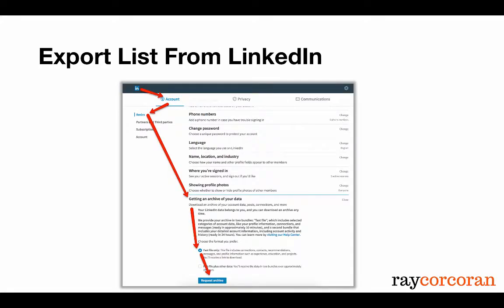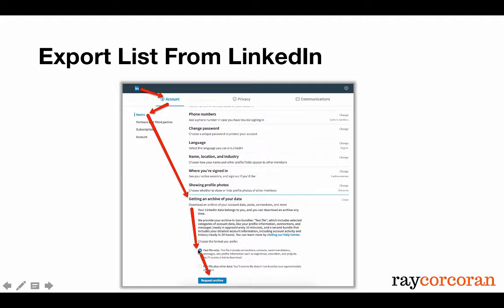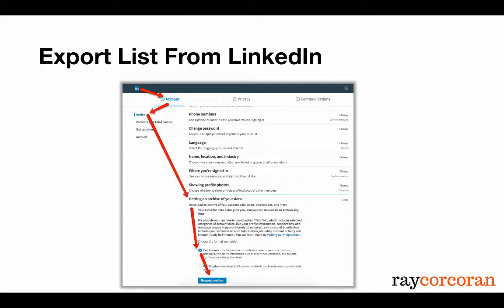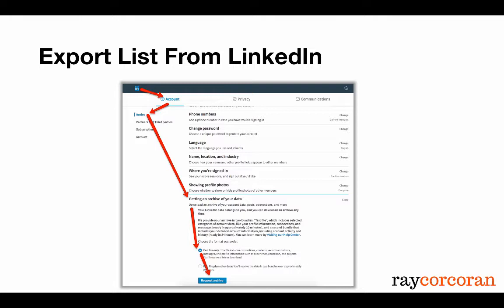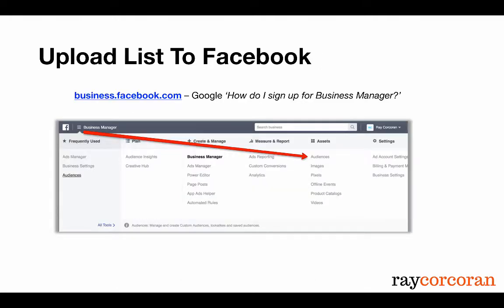Export LinkedIn Email Connections To Facebook Advertising Custom Audience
Many of us will have potential leads connected to us on LinkedIn.

We can build a relationship with them through multiple channels.

Send them a DM, cold email them, posting valuable content and engaging with their posts.

There's one other way we can engage with them.

Through Facebook Ads.

In this video, I will show you how to export your LinkedIn connections' email addresses - then upload it to Facebook so you can run ads to them.

Many people have heard of doing this, but haven't been actually shown how.

Note: I'll be showing you how to do it in the new, updated version of LinkedIn (the layout has changed so the process is different now).

The process involves:

1. Export your LinkedIn connections
2. Cleanse the list
3. Upload to FB
4. Create ad targeting them

The video will cover the important bits where people get stuck - namely how to export everything and get it into Facebook.

From there you can advertise your lead magnet, a discount voucher, useful video content, client success stories and more.

Hope you enjoy and let me know if you have any questions.

Cheers,

Ray